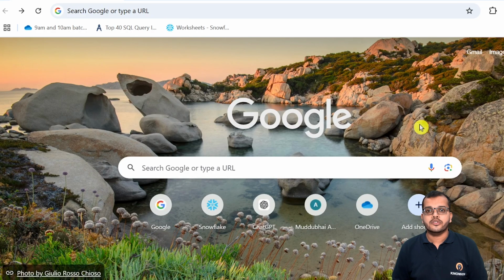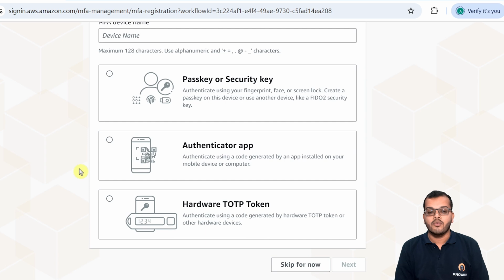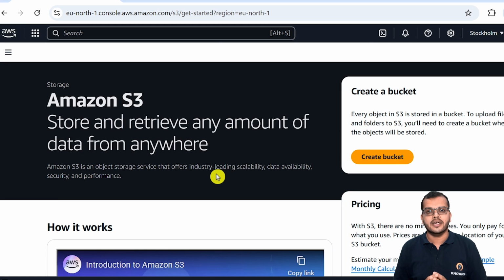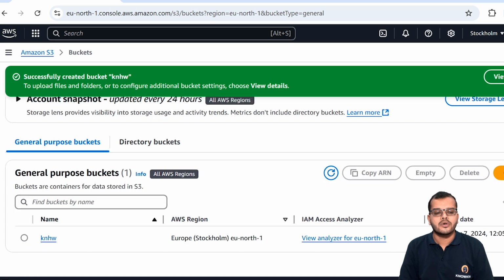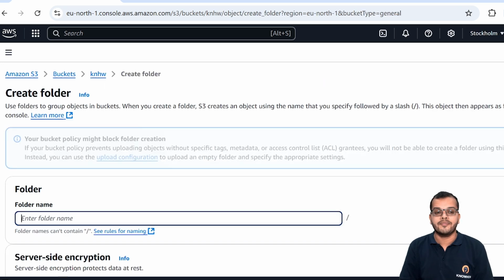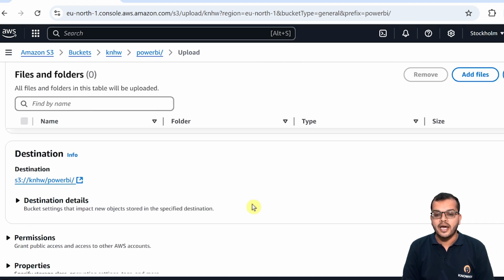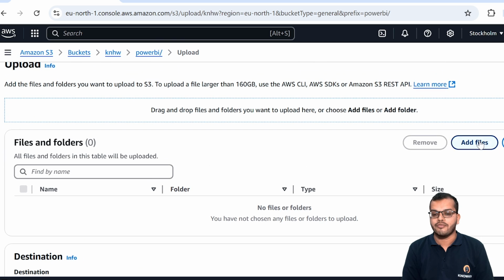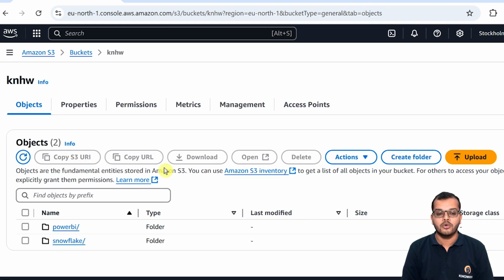How to Create S3 Bucket in AWS for SnowFlake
In this video, we will learn the process of creating an S3 Bucket in AWS, which is essential for working with Snowflake and other AWS services. You will learn how to set up and manage S3 storage, including creating buckets, organizing them into folders, and uploading files.

S3 buckets are used to store and retrieve data from the cloud, making them a core component of AWS services.
We'll guide you step-by-step to implement these actions in your own AWS account. This tutorial will give you the foundational knowledge to get started with AWS Storage Services.

Timestamp:

00:00 - Introduction
01:21- Agenda
02:02 - Login to AWS Account
03:33 - What is S3 Bucket in AWS
04:21 - Creating S3 Bucket in AWS
05:53 - Creating folder in Bucket
06:57 - Uploading Files in folder
08:57 - Summary

 ✔SQL
 ✔Power BI
 ✔PowerApps
 ✔Power Automate
 ✔Digital Marketing
 ✔AI/ML
 ✔Snowflake
 ✔No Code Platforms
 ✔Programming